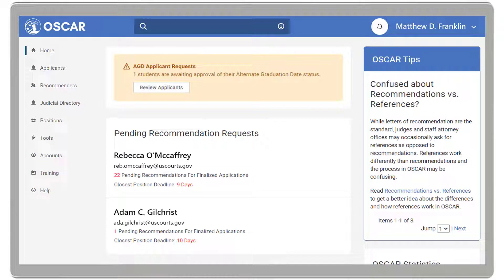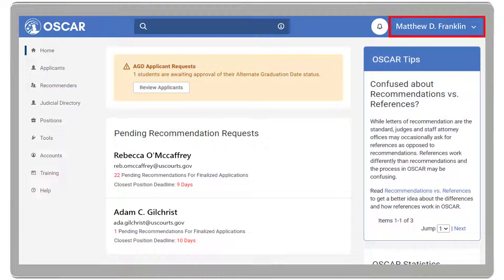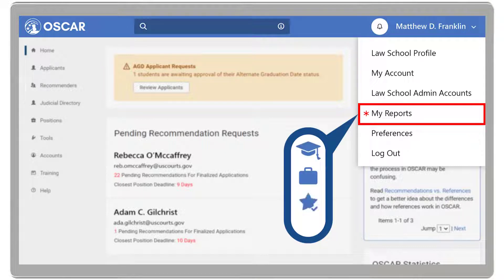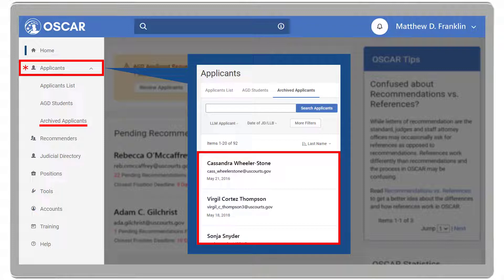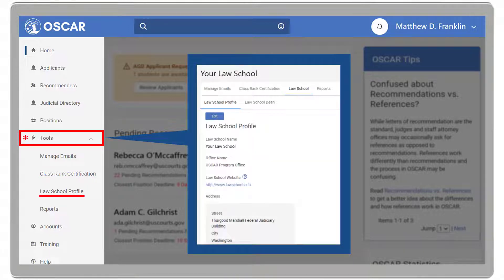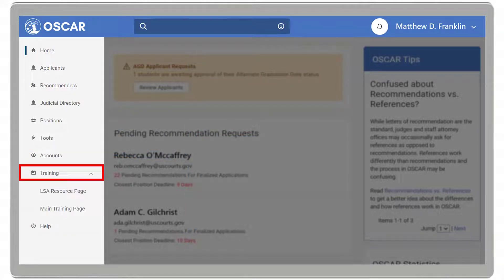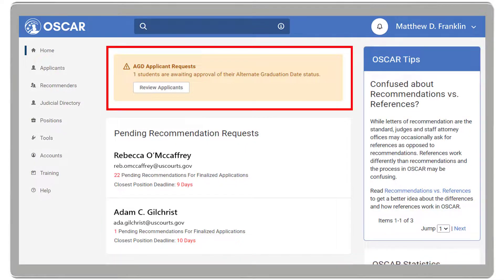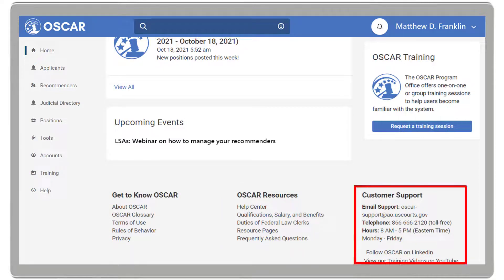Mastering OSCAR: What's On Your LSA Home Page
In this video, we give law school administrators (LSAs) an overview of their OSCAR homepage. The video covers some key features, including the main navigation bar, search box, law school profile, and user account information. It also shows where to locate the applicants list, positions posted in OSCAR, recommendation requests, and reporting which allows them to manage their OSCAR reports.

Have a look at our ever-growing Training Video Library - OSCAR (uscourts.gov)